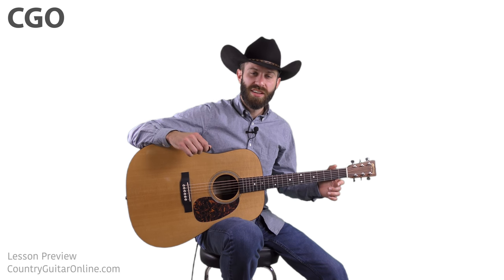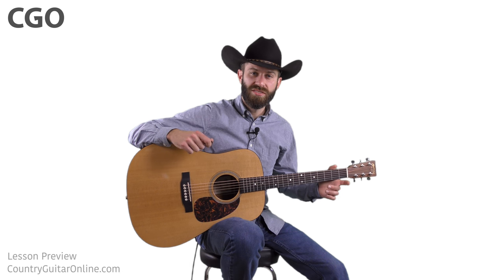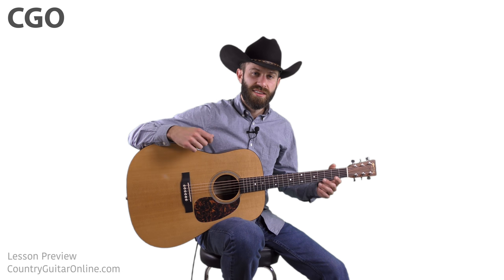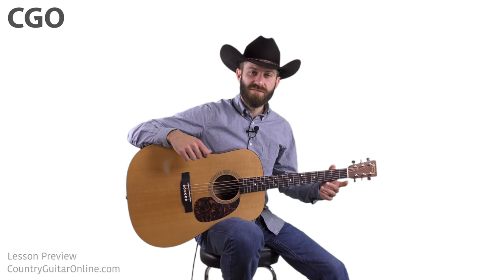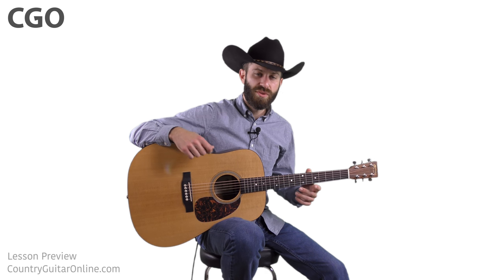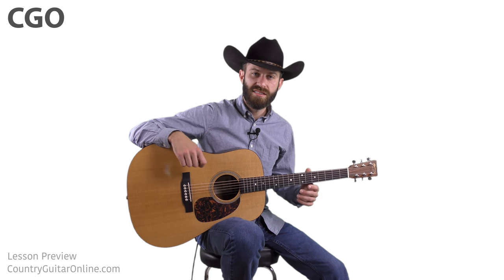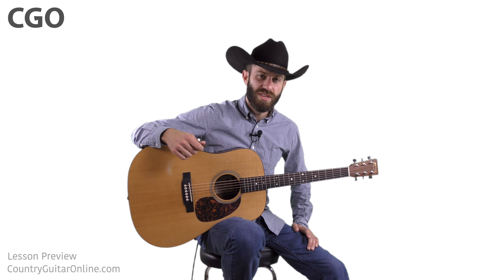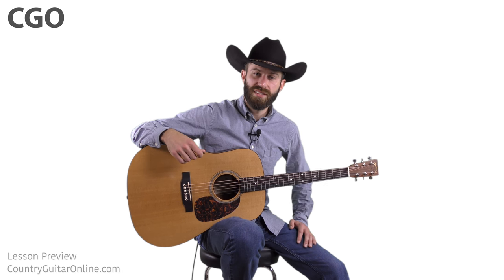Nine Pound Hammer - Guitar Lesson - Tony Rice Style Solo Breaks - Bluegrass Licks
In this guitar lesson, I’ll teach you how to play the traditional bluegrass song “Nine Pound Hammer” with some instrumental solo breaks in the style of Tony Rice. First we’ll go over the chord progression and a strumming pattern that you can play behind your vocals. Then I’ll teach you four different instrumental breaks — the first break will be nice and easy for the beginner pickers, the second break will mix the melody line with strumming, and the last two advanced instrumental breaks will be in the style of Tony Rice.

to learn common bluegrass flatpicking guitar licks to use at your next bluegrass jam. All licks come with tablature and you can use them with several different bluegrass songs. These flatpicking licks can be used to improvise over bluegrass songs like Man of Constant Sorrow, Wildwood Flower, Red Haired Boy, Salt Creek, Gold Rush, Cripple Creek, Cherokee Shuffle, etc.

Also, if you like this bluegrass guitar lesson, you might want to check out my brand new Advanced Bluegrass Guitar Lick Library